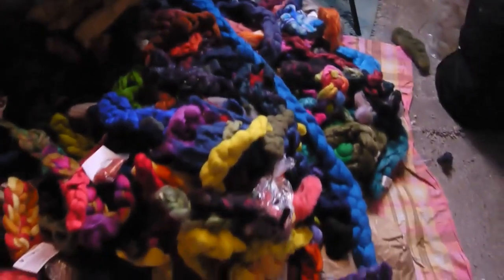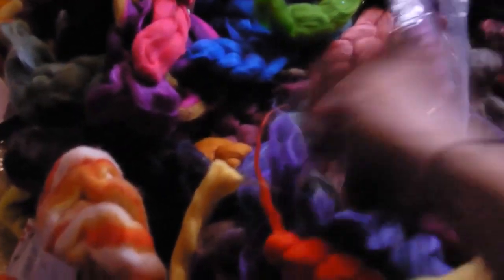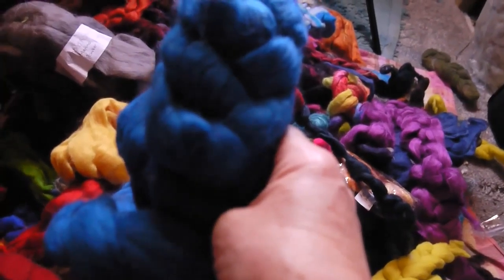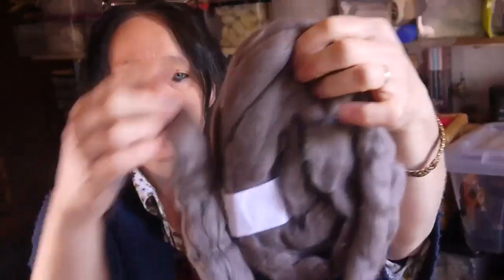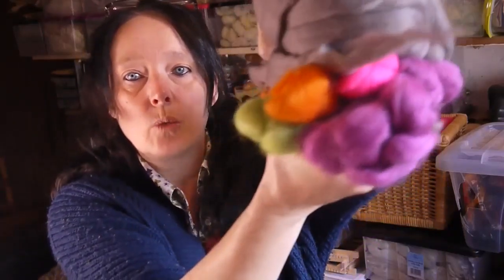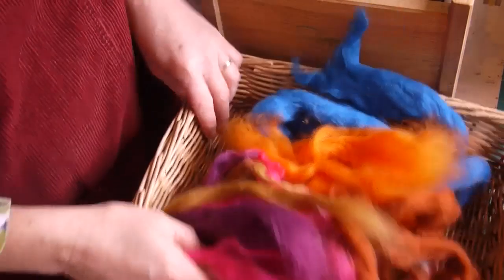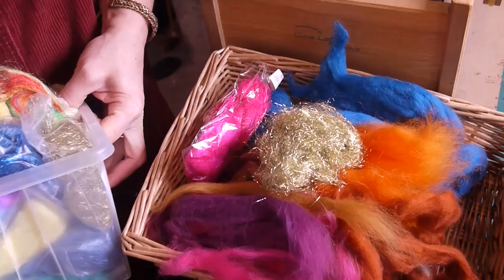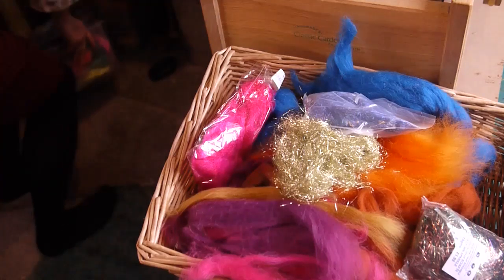making rolags on a drum carder Faithful Ewe Knitting Podcast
Faithful Ewe Knitting Podcast
i'm making rolags on a drum carder today as part of my drum carding series for spinning yarn & making a knitted sweater or cardigan.  I show you different ways of adding sparkle into your fibre to make an interesting yarn.  so grab a cuppa & hang out with me for bit.  I'm using the jumbo classic carder for this video.